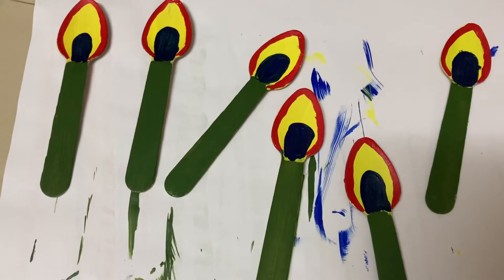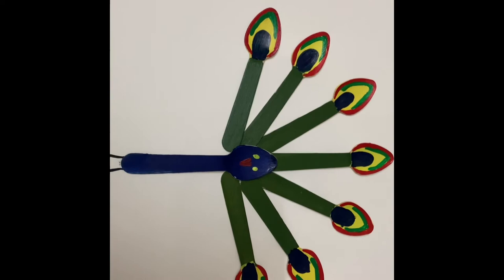Ice cream spoons peacock craft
Craft activity